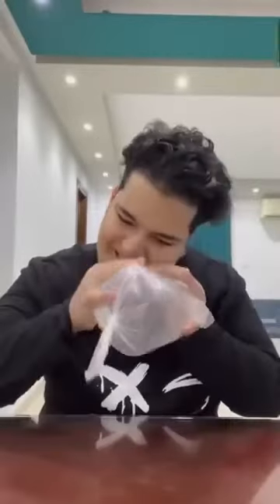VIRAL AIR SMOKE HACK 😱